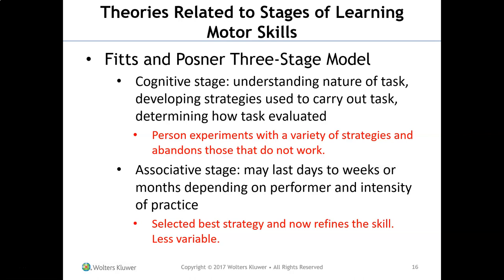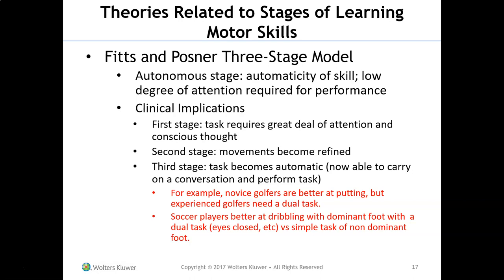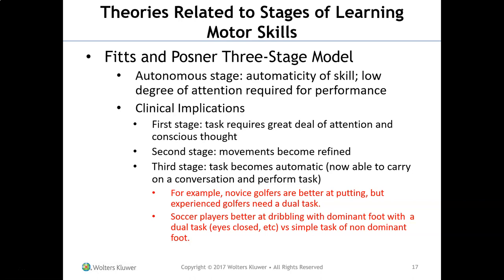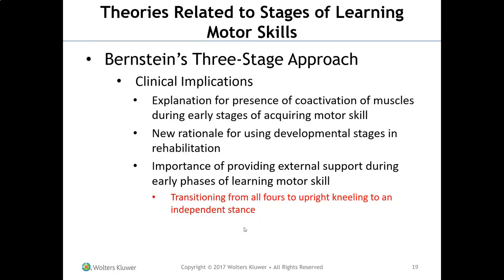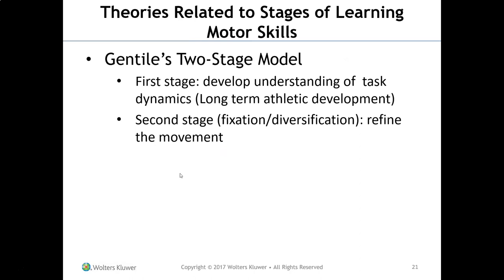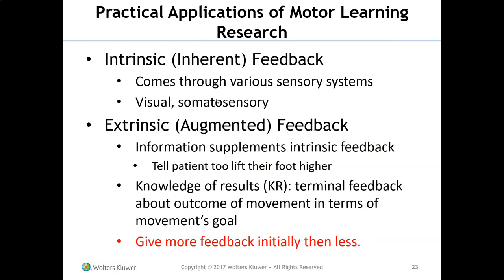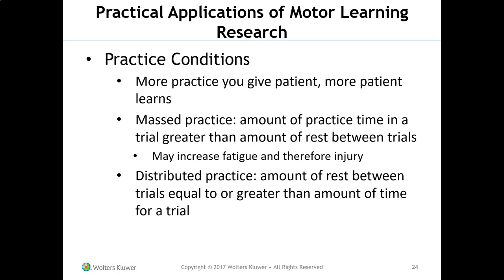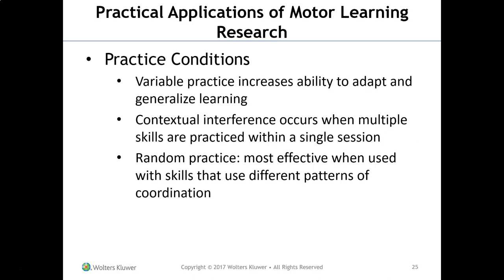Motoror Learning Theories Ch 2 Part 2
This lecture continues with Motor Learning Theories for neurological patients.